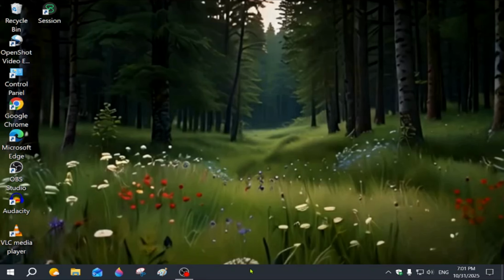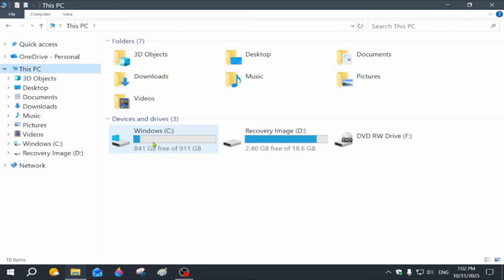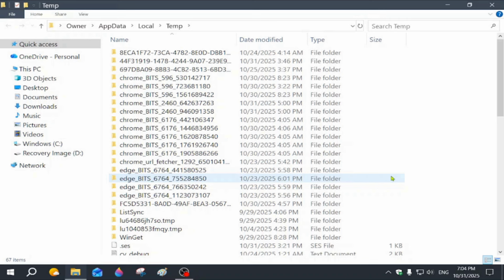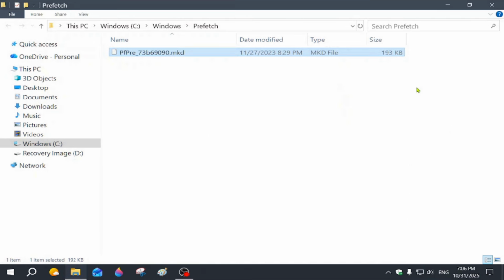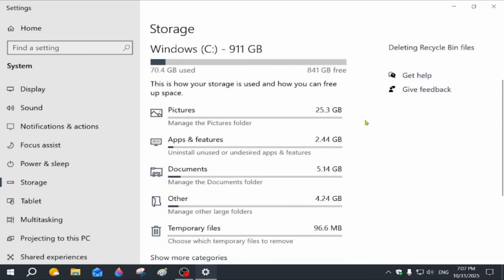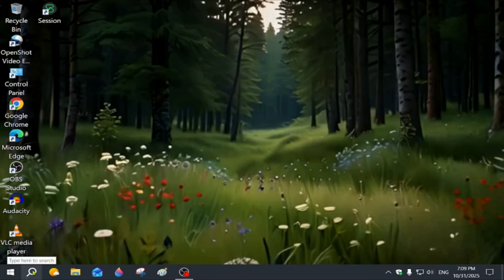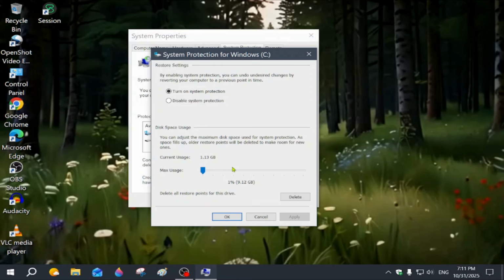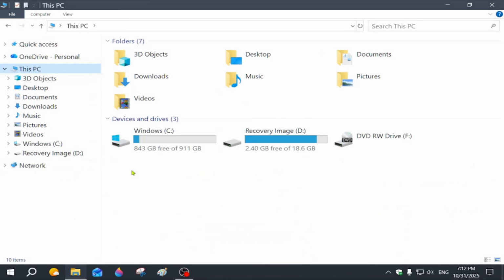Windows 10/11 How to Clear all Cache that Can Slow Down a PC, Computer.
@TechwithSTONE4 In this video, I demonstrate, how you can clear Cache, Temp Files, that can severely Slow down a PC, Computer.